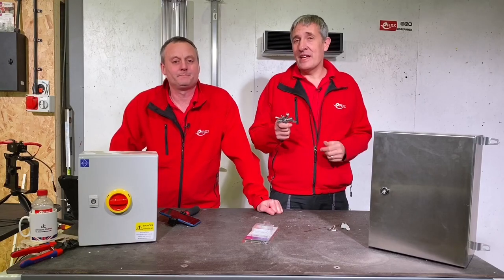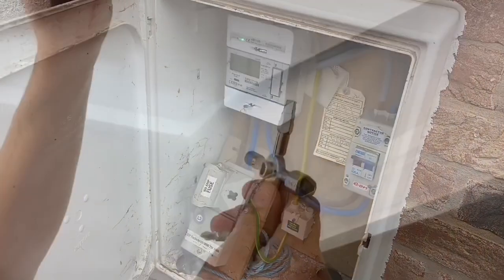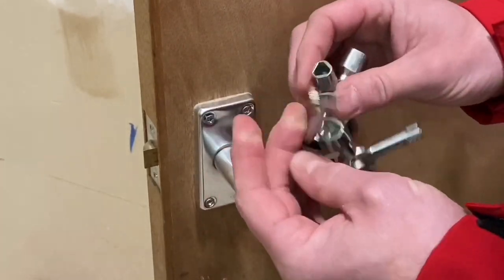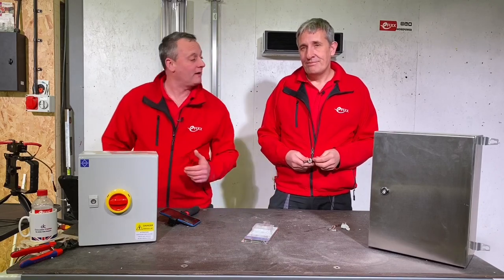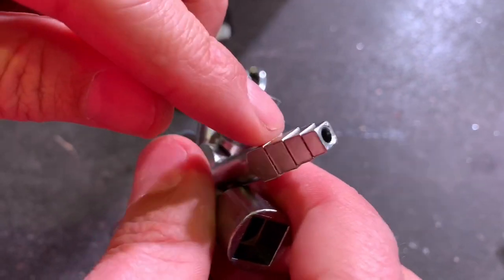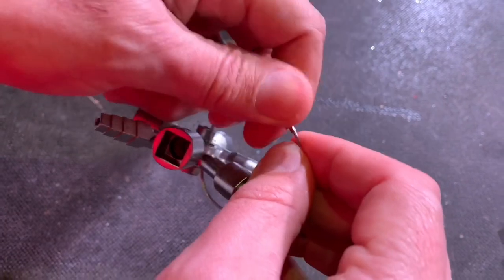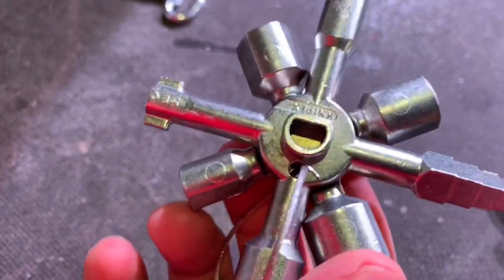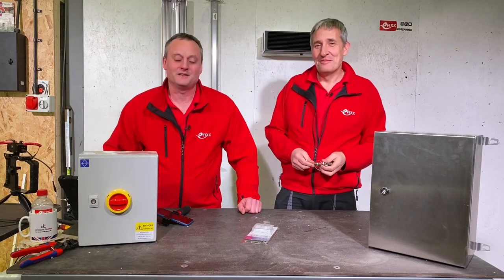Open almost ANY cabinet with the Knipex TwinKey - great for meter cabinets and control enclosures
Ideal for electricians' working industrial applications. The Knipex Twin Key is a multicabinet key set which covers most common electrical enclosures and more!

From the common UK triangle meter box key to square keys for access hatches. Triangle keys for street lighting cutouts and even radiator bleeding.

Includes a useful screwdriver function. The two halves of the TwinKey are held together with a magnet and a stainless steel strap which can be used as a keyring.

00:00 Industrial cabinet key - Knipex Twin Key
00:30 Used for meter cabinets, access panels and enclosures
02:38 Held together with a magnet
02:47 Square, triangle, half-moon and circle keys
03:00 Handy screwdriver function
03:50 Radiator bleed key
== AD